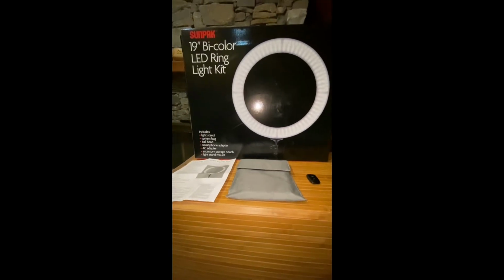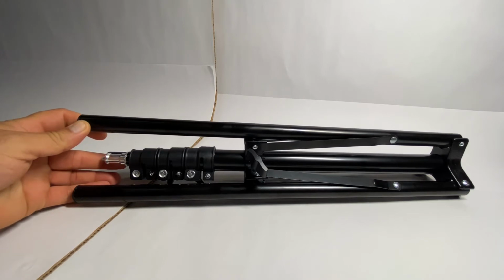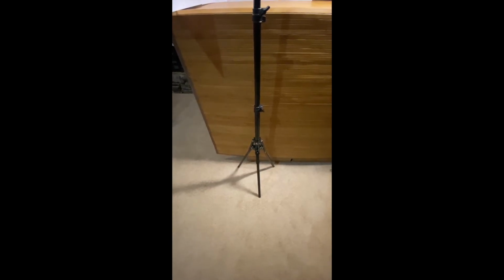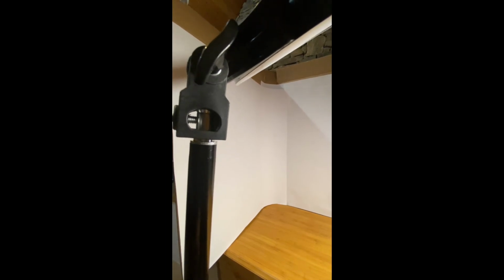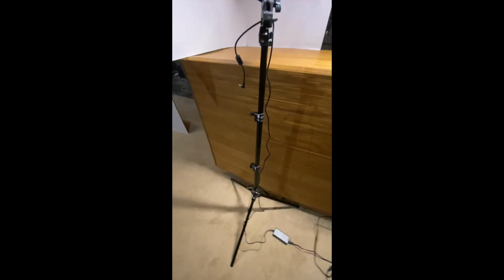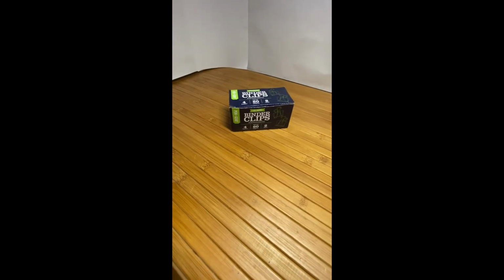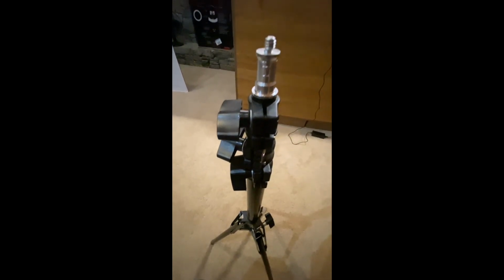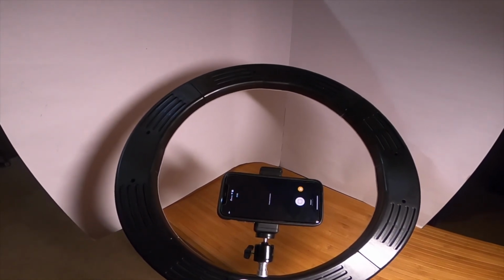SUNPAK 19 in LED Ring Light Kit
LED Halo light used for taking pictures or recording video. A review and demonstration of use. Comes with mount for cell phones. Halo has 448 LEDs in it. 70" tall light stand/tripod.